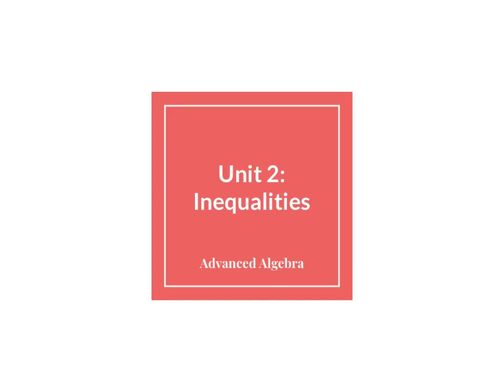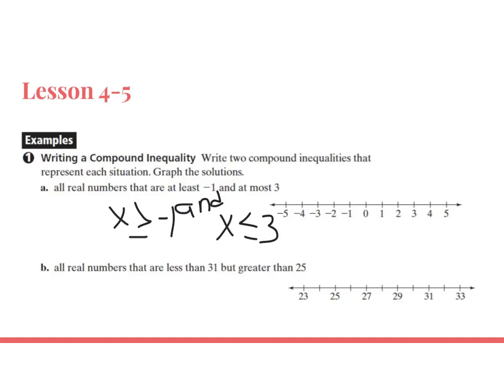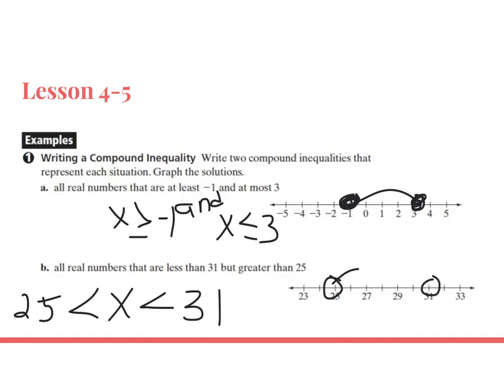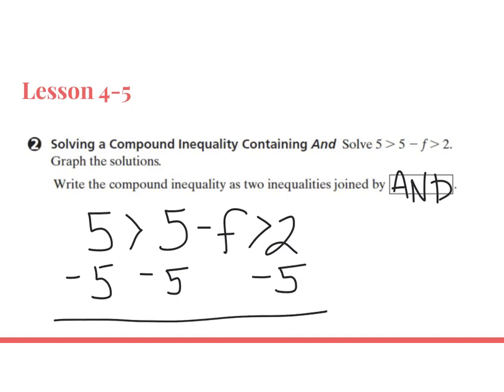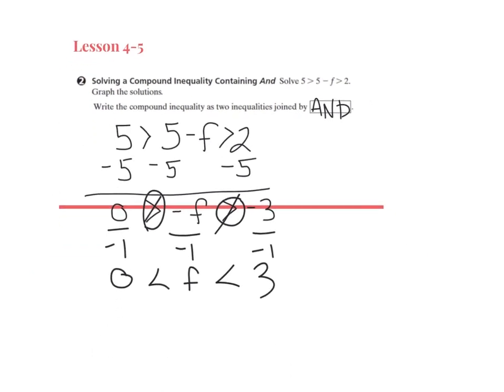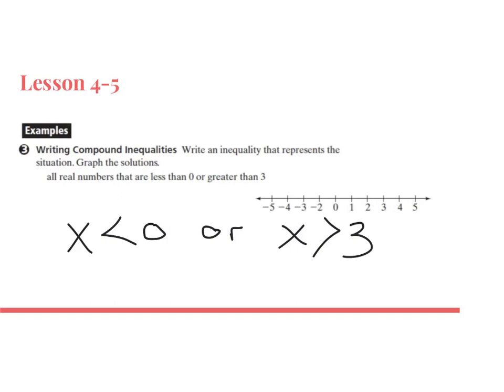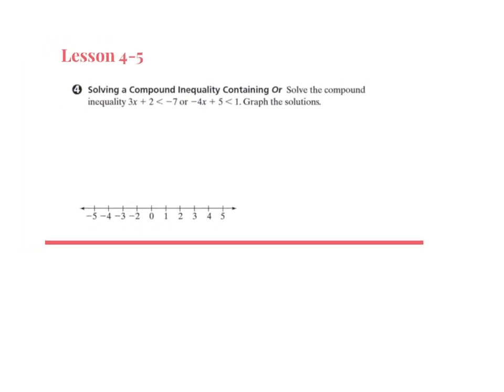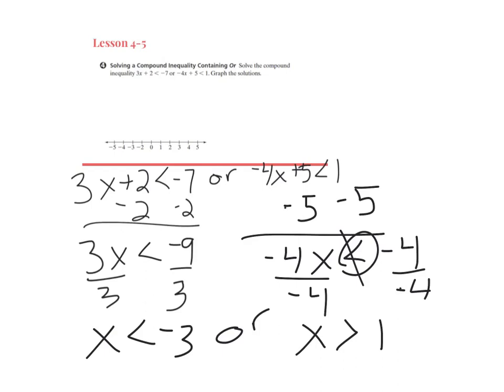4-5 compound inequalities